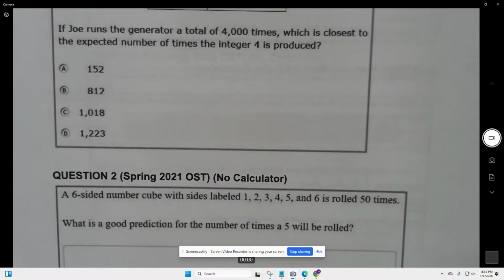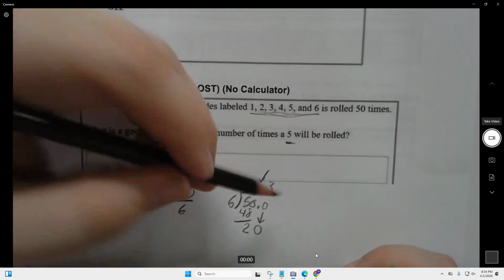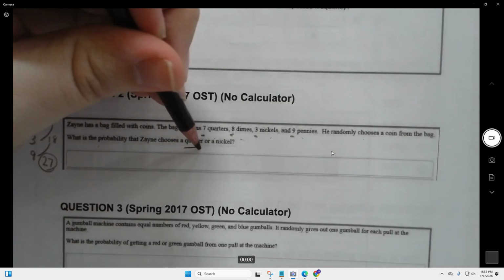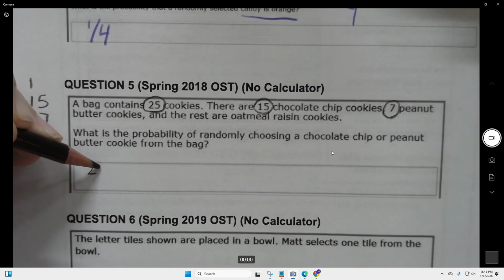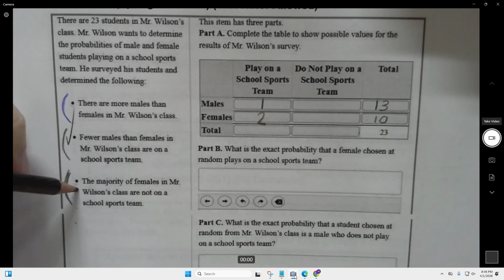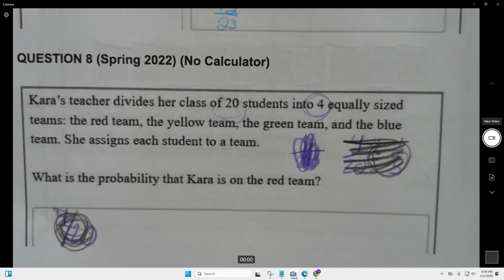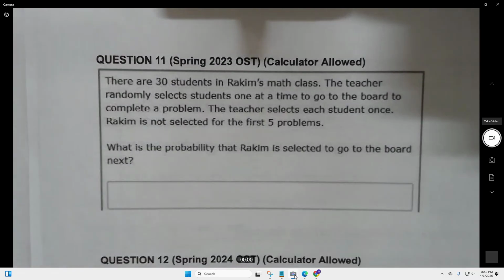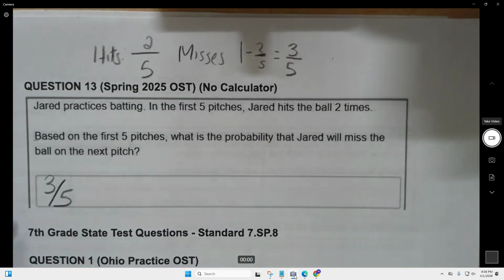7th Grade OST Review - 7.SP.6 AND 7.SP.7